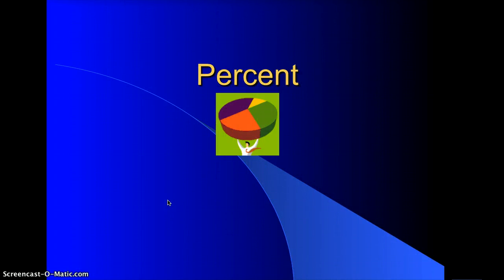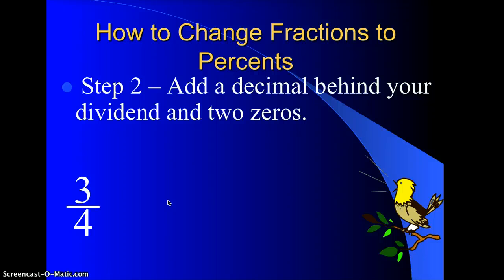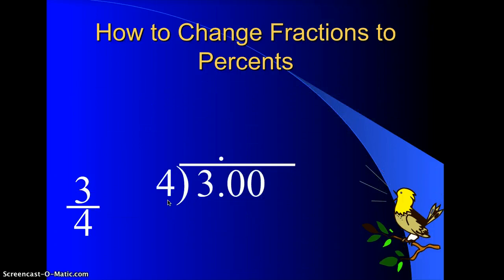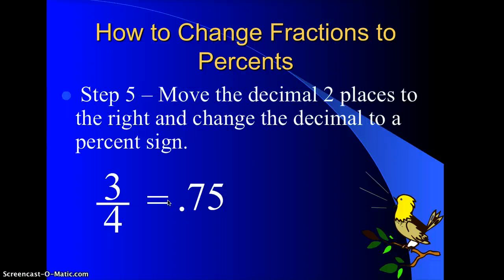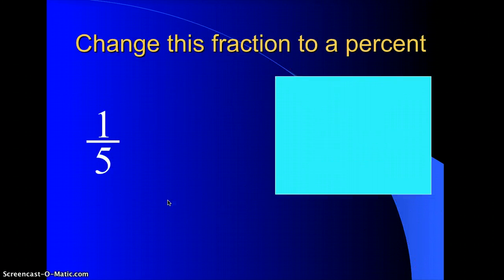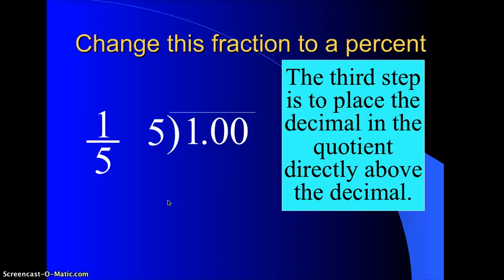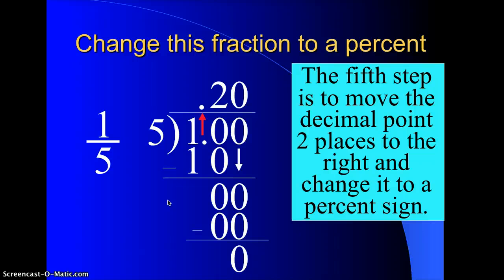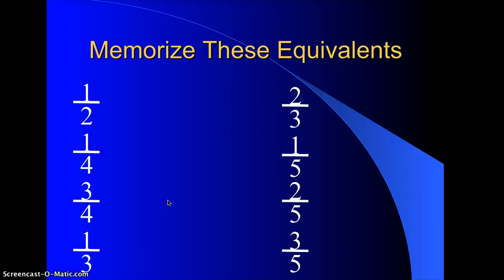Percent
Changing into percents from fractions